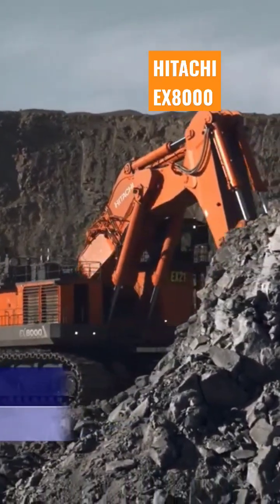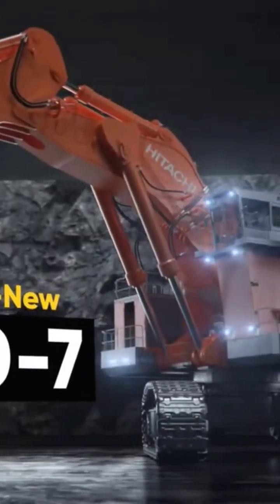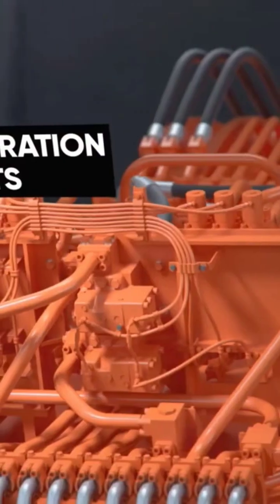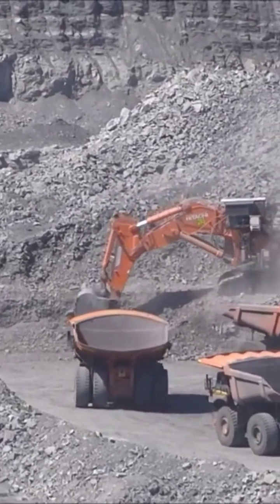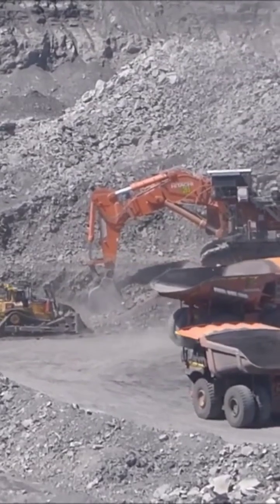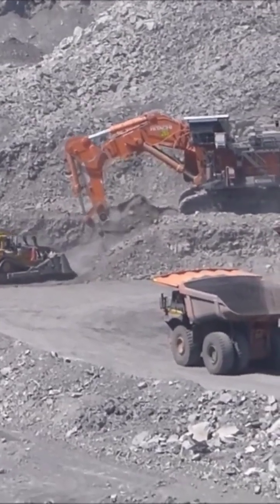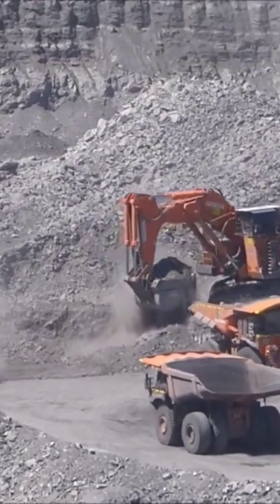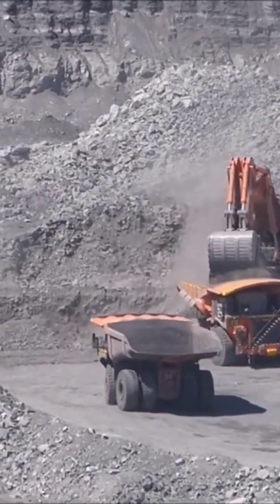HITACHI EX8000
According to Hitachi, the company manufactures one-third of all hydraulic mining excavators in the world. The EX8000, which was introduced in 2012 and can weigh up to 837 tons, is the largest mining excavator made by Hitachi and ranks third in size worldwide. With an operational weight of 746 Tons and the ability to excavate up to 24.6 feet, it can effortlessly move substantial quantities of earth and rock. One of its remarkable features is its state-of-the-art hydraulic system, which provides it with the necessary power and precision to tackle even the most challenging mining tasks. The Hitachi EX8000's hydraulic system is powered by two diesel engines that generate a combined 4,020 horsepower, making the excavator highly efficient in harsh working conditions. It consists of individually controlled hydraulic pumps that utilize their own electric regulators for efficient performance. A flow regeneration valve lowers power requirements from the hydraulic system and engine, reducing fuel consumption and enhancing pump longevity. The Hitachi-exclusive center track-frame, built with specially designed forged-steel parts and advanced computer modeling, provides optimal stress dispersion. Despite its massive size, the EX8000 is surprisingly nimble and responsive. It can be controlled remotely, enabling operators to manage it from a safe distance, making it ideal for use in hazardous or hard-to-reach areas where safety is critical. The EX8000 is equipped with various advanced features, such as a high-capacity bucket, which facilitates the movement of more material with each pass. Furthermore, the excavator is equipped with an advanced monitoring system that provides real-time data on its performance to optimize efficiency and productivity. Additionally, the excavator's track shoes are specially designed for maximum longevity, and its multifunctional display offers crucial information on machine performance, while the integrated electronic joysticks provide precise and effortless operation. The EX8000 is a crucial element of modern mining activities on a global scale, whether it involves extracting coal, copper, or iron ore. In conclusion, the Hitachi EX8000 is a groundbreaking machine that has revolutionized the design of mining excavators. Given its enormous size and strength, it is a necessary instrument that can access the earth's deepest layers in search of priceless resources. @Top_Tech_TV